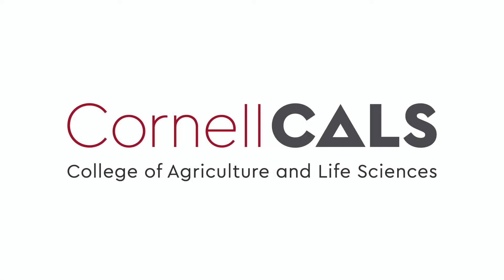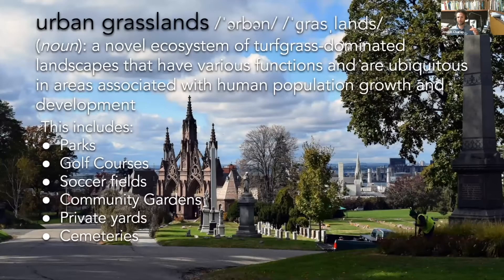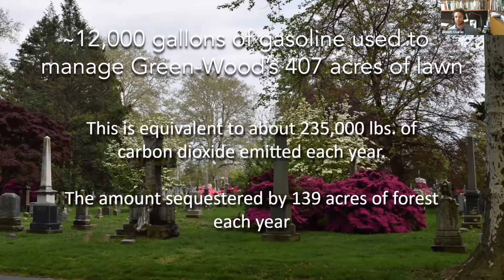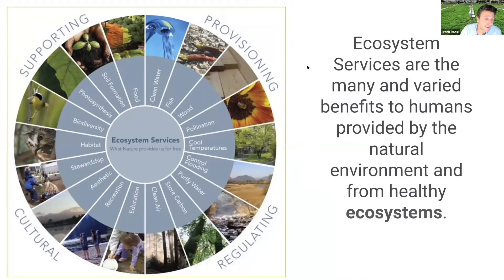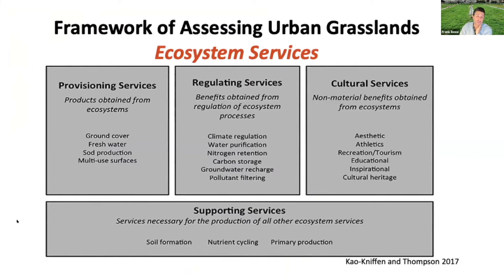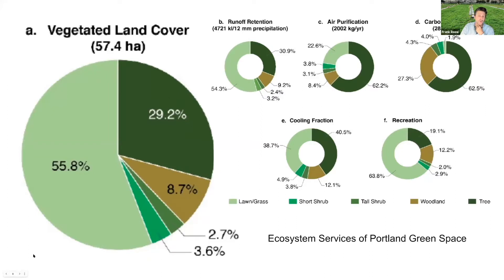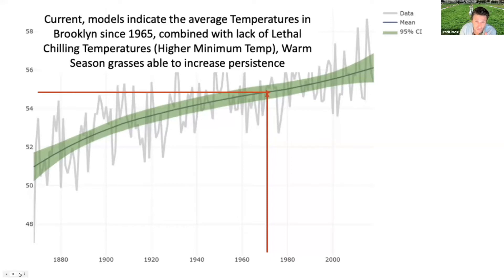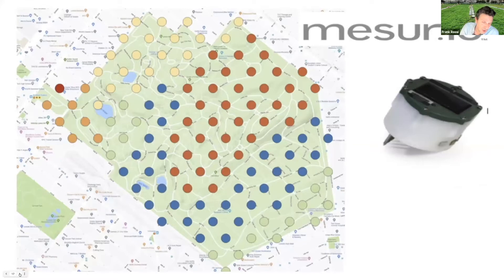Green-Wood: Creating Climate-Resilient Urban Grasslands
Frank Rossi, Associate Professor, School of Integrative Plant Science, Cornell University
Joseph Charap, Director of Horticulture, Green-Wood Cemetery
Sara Evans, Manager of Horticulture Operations, Green-Wood Cemetery